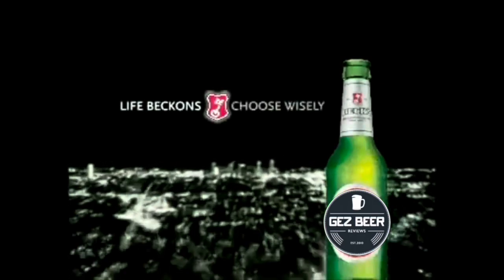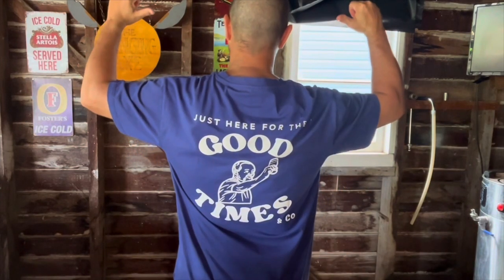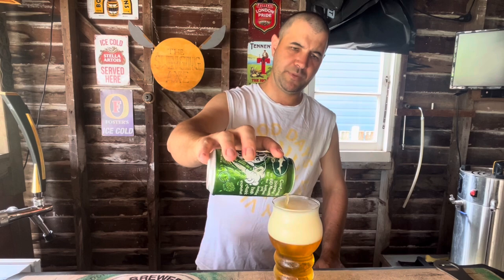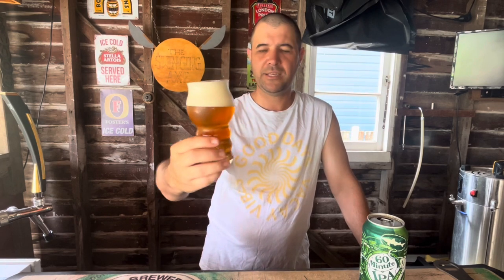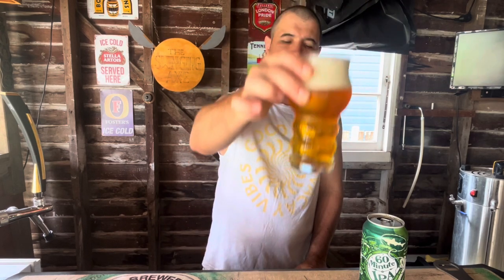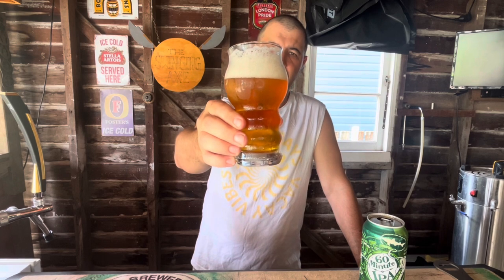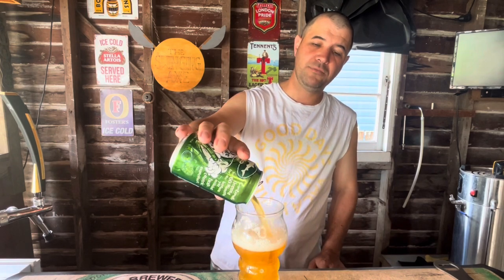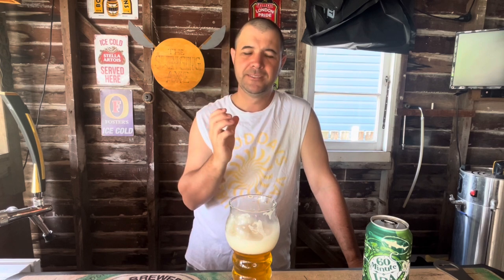Dogfish Head 60 Minute IPA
Kindly Sent to me by SwillinGrog.